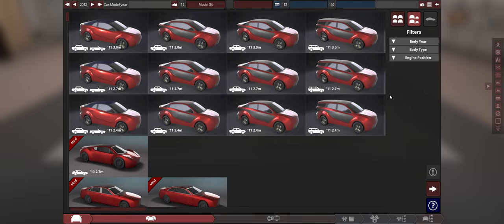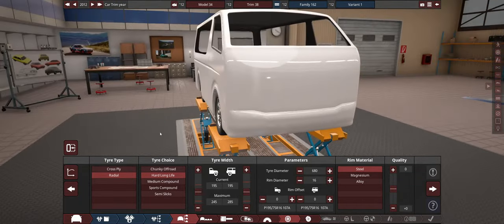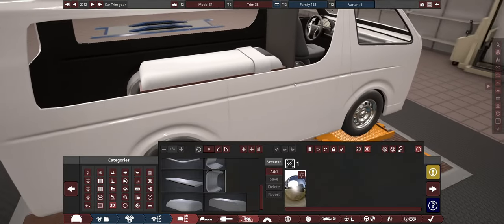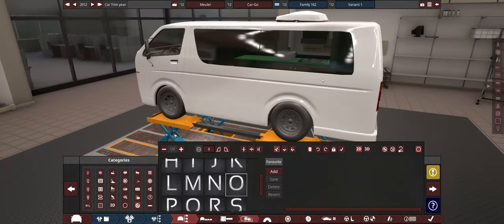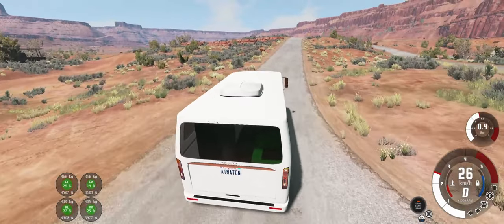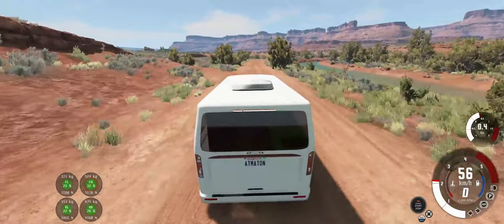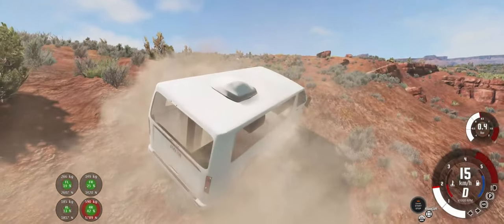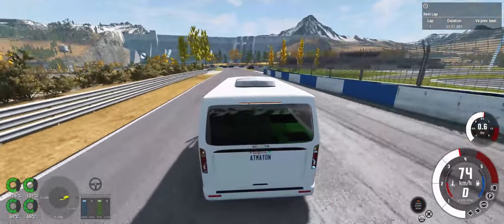My New Van Life Build (automation🔧BeamNG)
So I'm not completely back, I'm still sick, but I can do fun videos like this now.

so I decided to make this really cool Van Life van build, designing the interior was particular fun. And if you want to try it out

thumbnail by masshoovy :) thank you